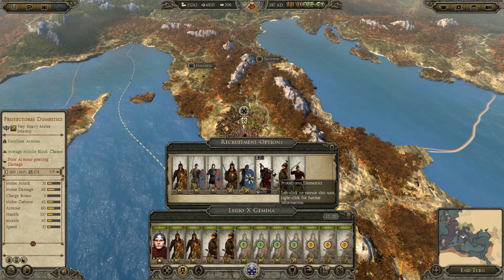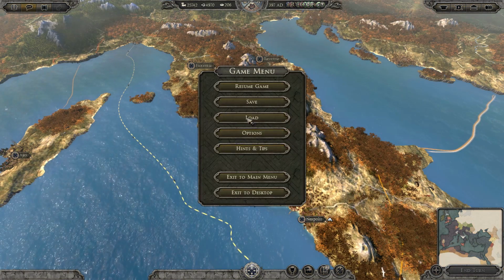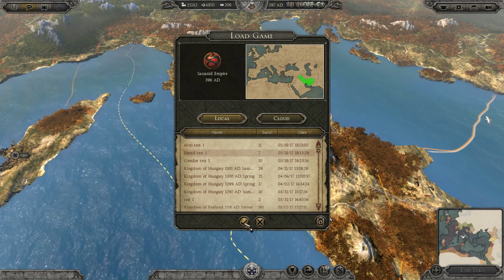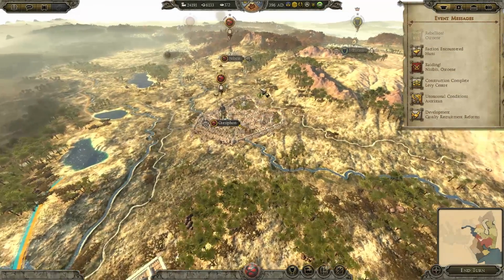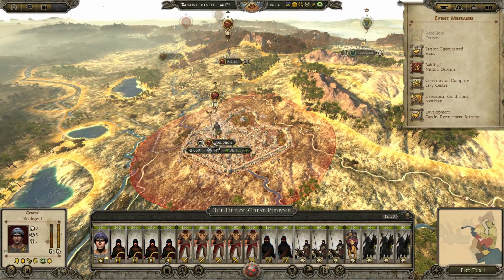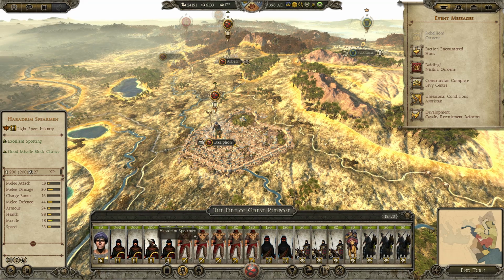Lord Of The Rings Units In Campaign! | Attila Total War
Lord Of The Rings Units In Campaign! | Attila Total War. We are back once again looking at the Lord Of The Rings Unit mod pack. Whilst I was messing around with it I found out that you could get the units in the campaign. As I say in the video the mod is not meant for the campaign it is more of a side effect so do understand that it isn't a full conversion mod or anything. It is still cool to play with these units and you can limit your self to only using the lord of the Rings units.

The mod - Make sure to follow the instrumentation on the steam